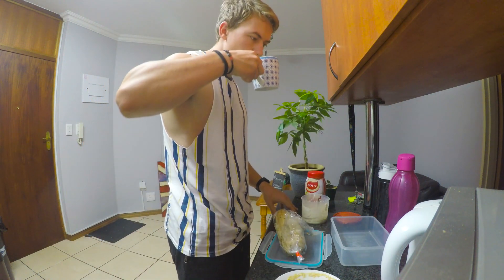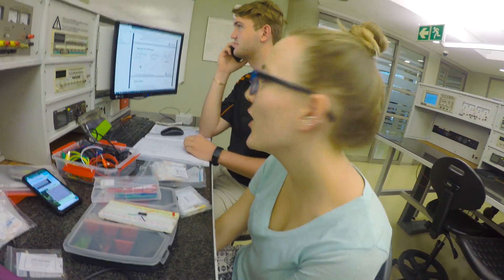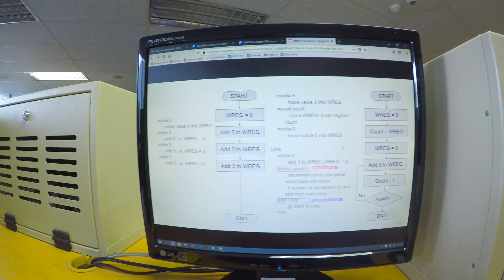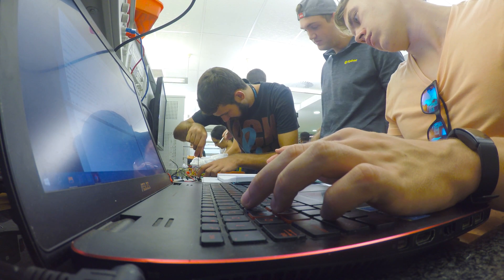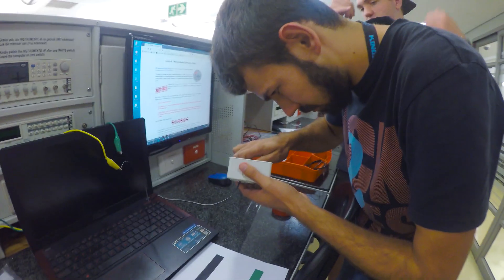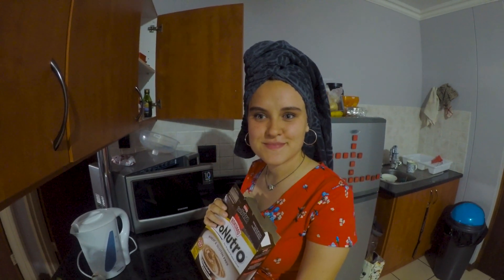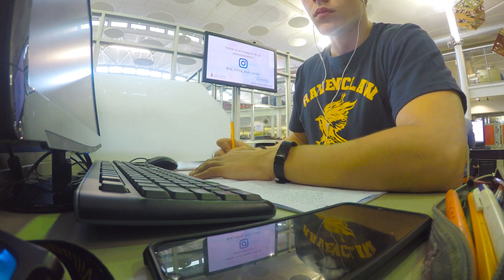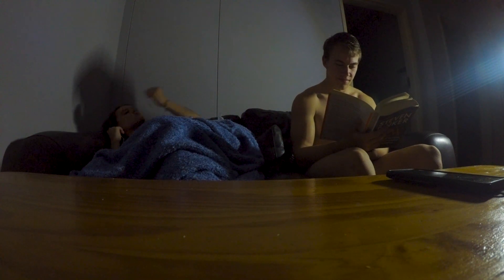Study With Me + Productive Week In The Life Of A Computer Engineering Student Vlog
Study With Me + Productive Week In The Life Of A Computer Engineering Student Vlog | I'm a third-year Computer Engineering student at the University of Pretoria (Tuks) but also do a whoooooooole lot of other stuff. Check out the rest below...

I really enjoyed making this video as it allowed me to sit down and talk more measuredly and intelligently about what we're actually doing in class at the moment and give some context to the footage I usually show in the vlog. Definitely gonna be doing this again...

Two of my goals this year were to study more effectively and to make better more creative YouTube videos. This video kind of works towards both of these goals and it's actually helpful to have to narrate your own day cause it forces you to think about what you're doing with your life, what you're actually studying and how it fits into the larger scheme of a degree, industry and the world at large. Anyway, I hope you enjoy this video as much as I did.

This vlog contains loadshedding, a huge amount of studying, Overleaf, the Tuks VS UJ rugby game, an early wake-up, some great friends, lots of food and an ungodly amount of time lapses.

My name is Mitch Williams and I'm a twenty year-old living in South Africa. I am really passionate about learning, technology, photography, cinematography, reading, hiking, always improving and am studying Computer Engineering at The University of Pretoria (Tuks). These videos are a way of remembering my life and to possibly help out some other future varsity students get a sense of what they're in for. Spoiler - it's hard af but you'll probably thank yourself for doing it. Anyways, see you around the internet.:)